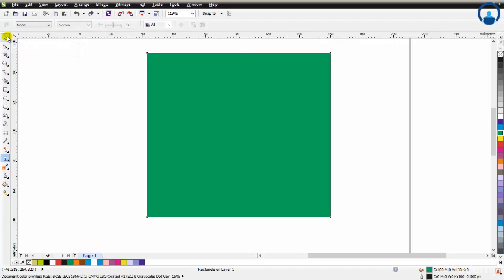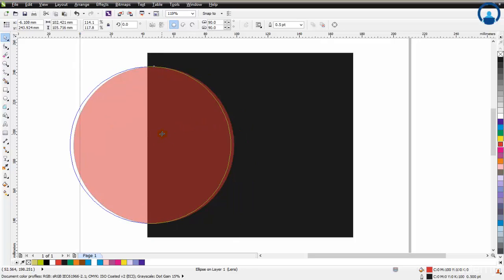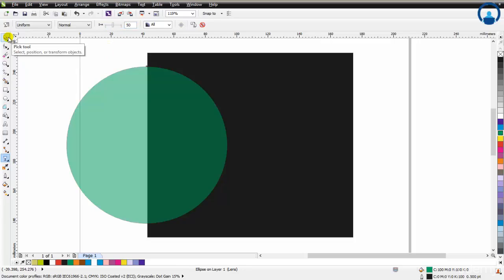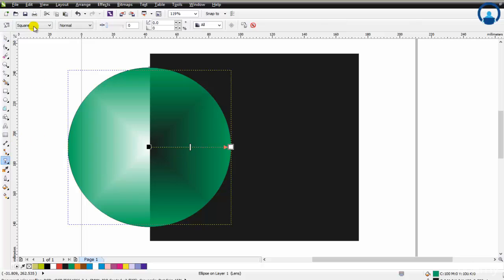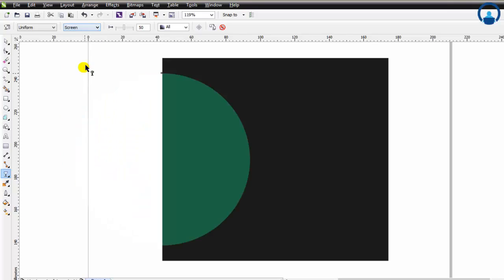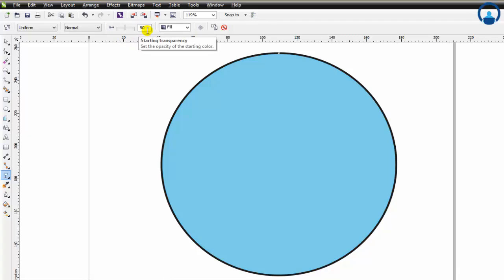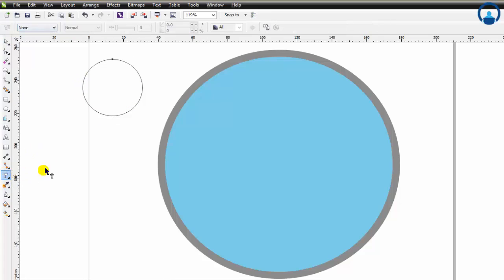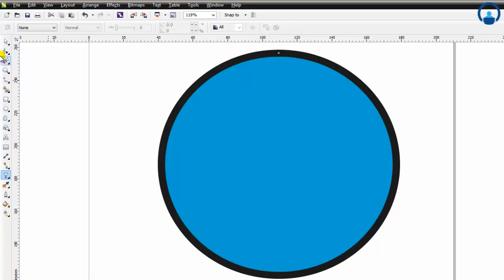076 Transparency Tool Part 2